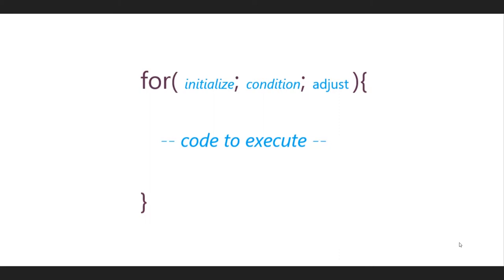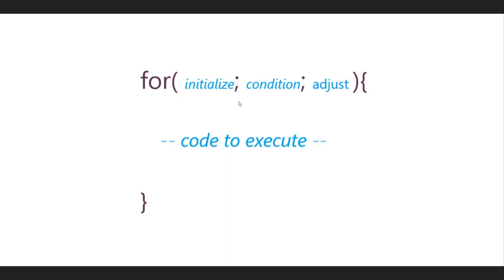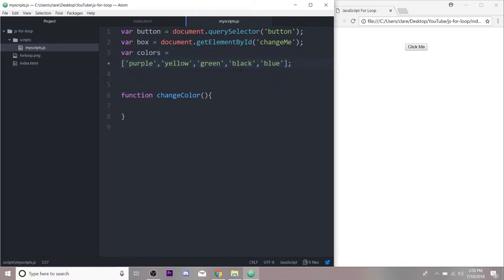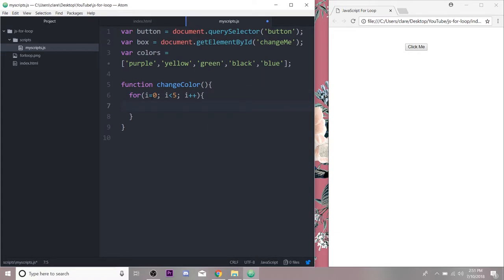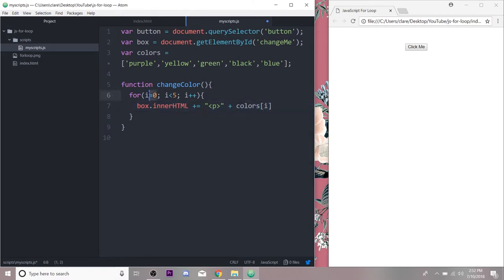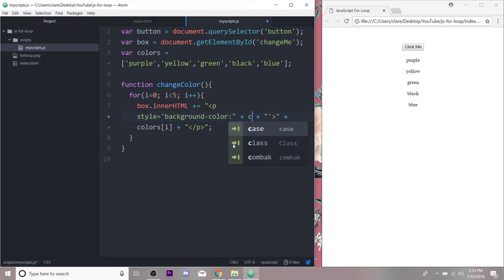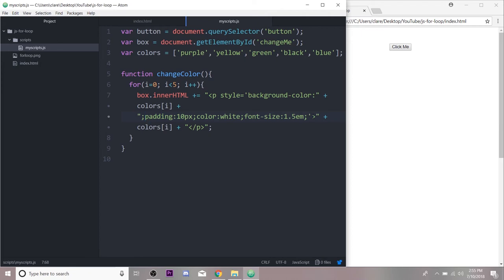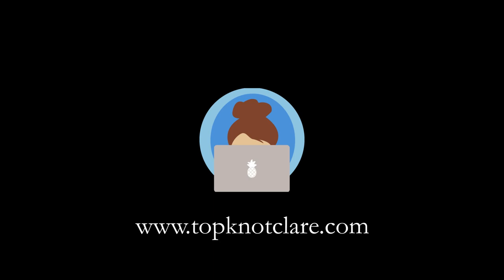JavaScript Tutorial: For Loop Basics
We're back at it again for Web Dev Wednesday! This week we touch on the basics of a handy dandy lil programming tool called a LOOP. Loops allow us to execute the same block of code multiple times or in certain conditions without cluttering up our code with lines and lines of the same stuff. We will start our loopy times with a demonstration of the FOR loop. Enjoy!